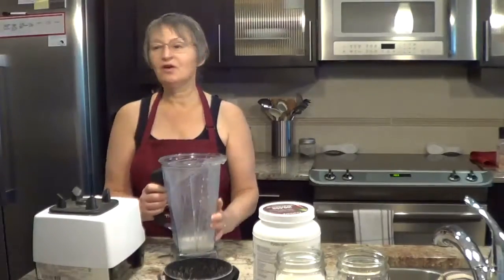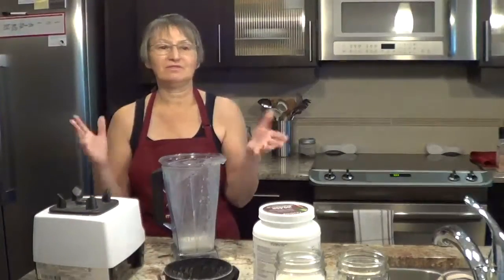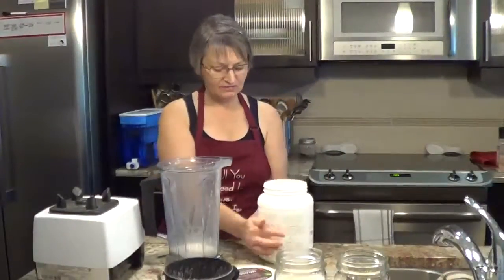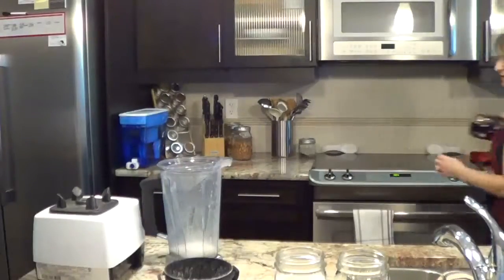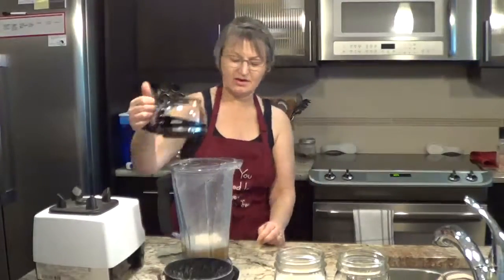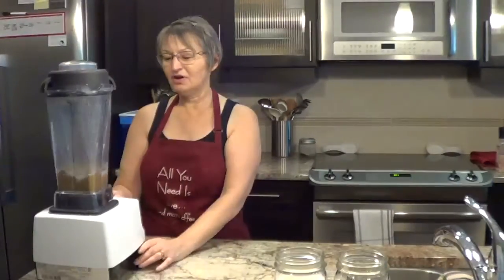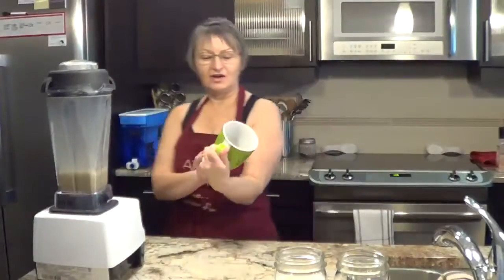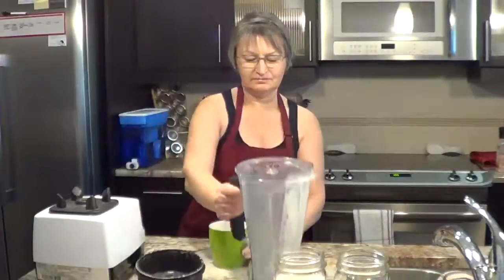Nog Coconut Coffee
This coffee consists of about 1/4 cup of Pumpkin Seed Nog, plus 1 teaspoon of organic coconut oil and enough coffee to fill a mug.